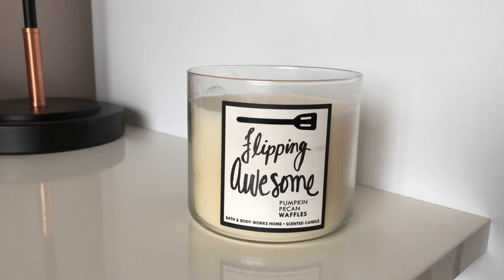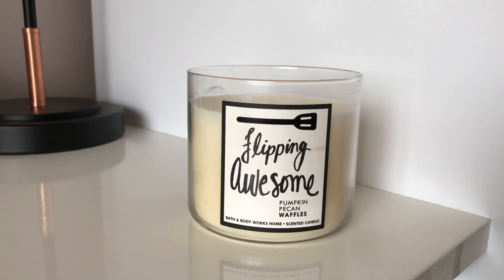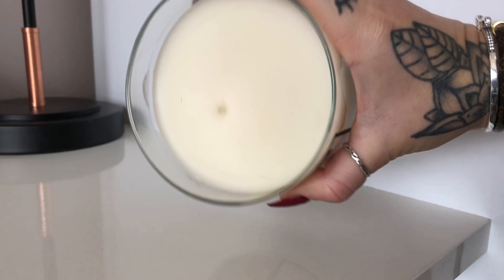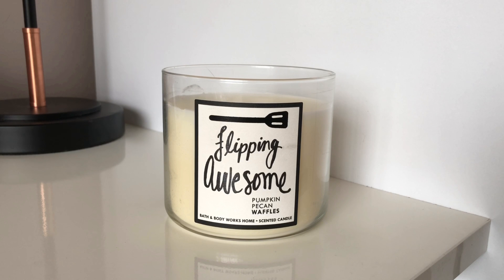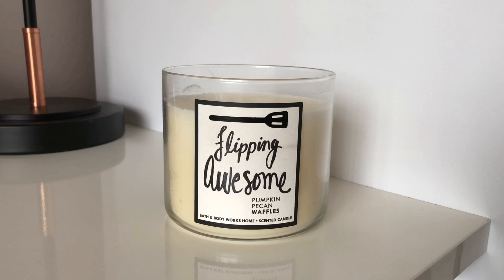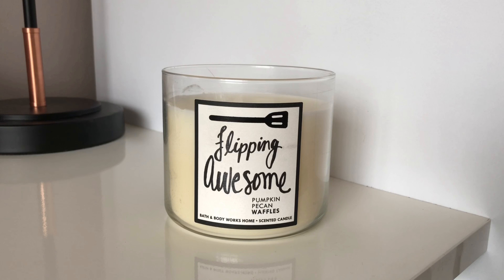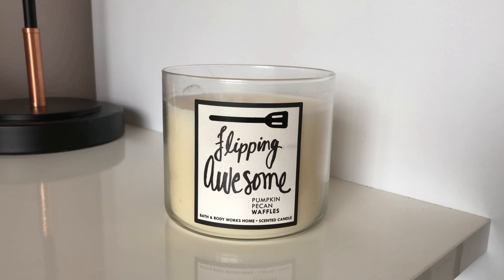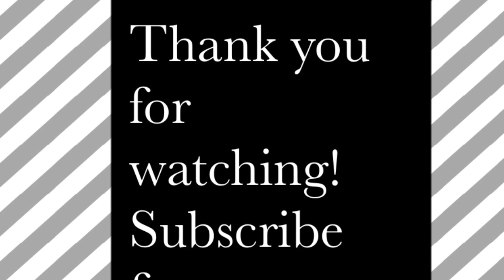Bath and Body Works Review: Pumpkin Pecan Waffles